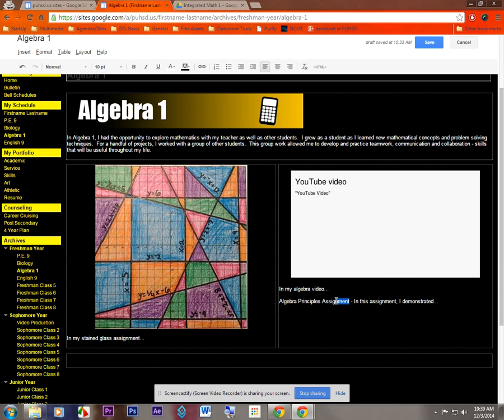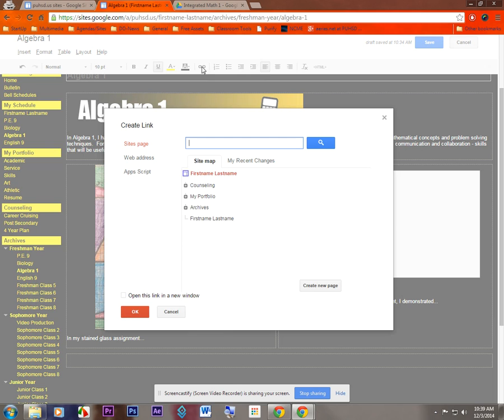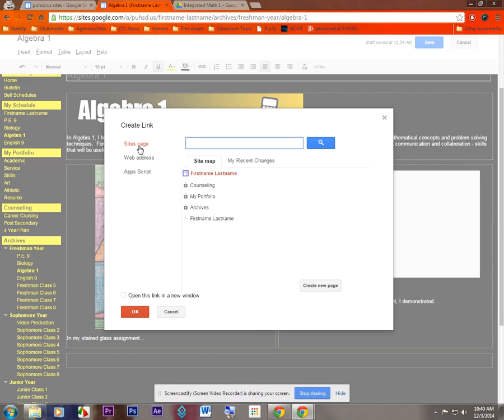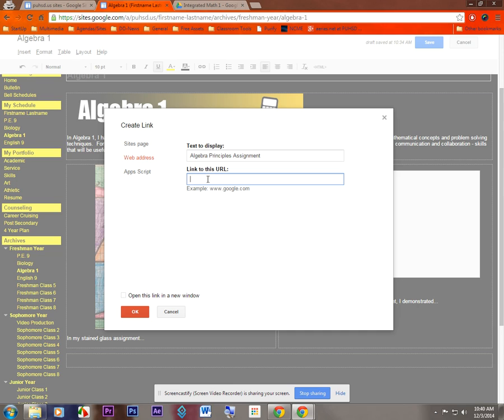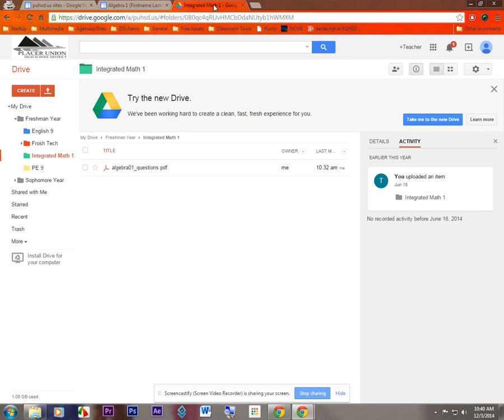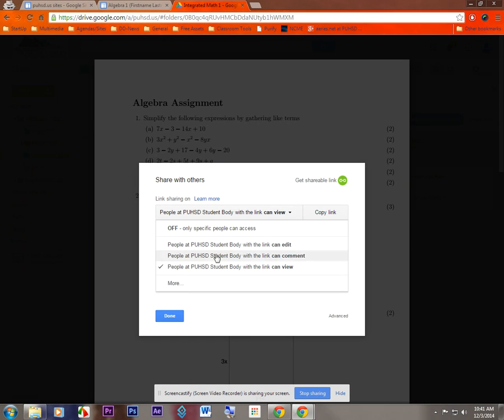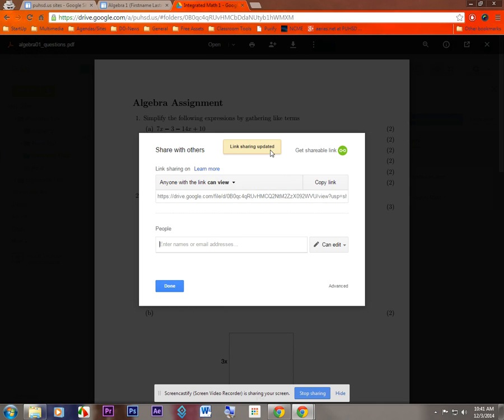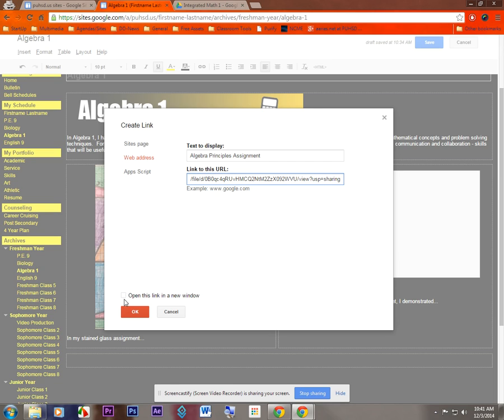Linking to Google Doc from Google Site